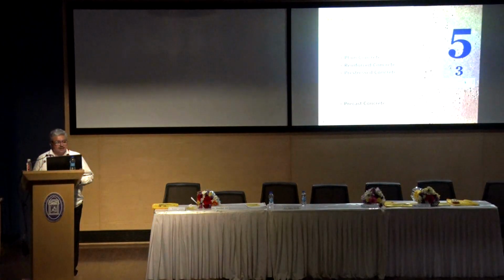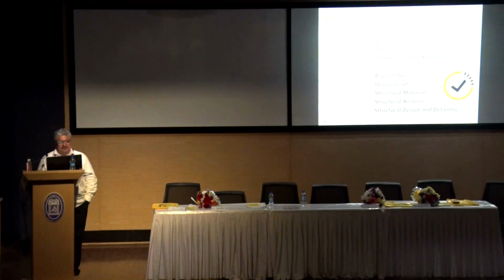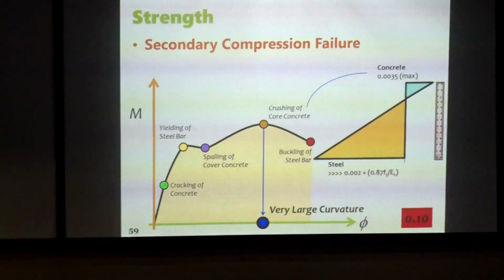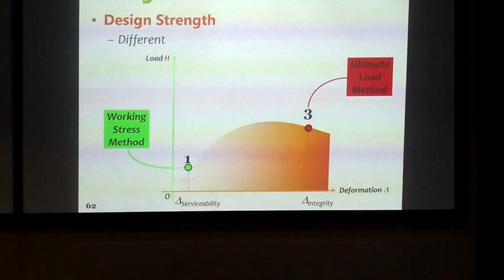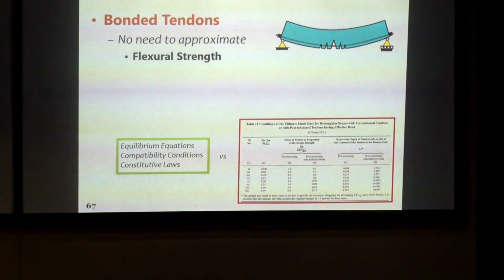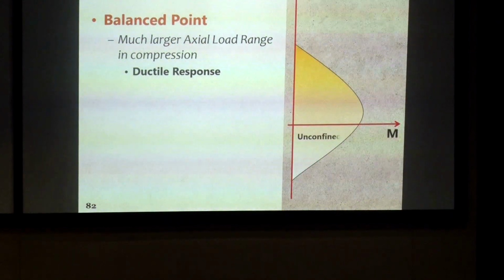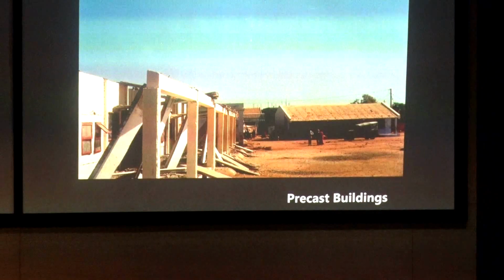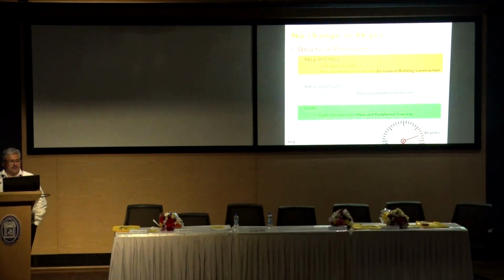Pre - Draft IS 456 by Er. Rupen Goswami on 30th Jan 2024 - Part 5/6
1 DAY WORKSHOP SPEAKERS WORKSHOP 30 JANUARY 2024 ABOUT VJTI AUDITORIUM, Matunga, Mumbai ISSE is celebrating its 25th anniversary on Jan 29 and in view of that, ISSE and SEFI are jointly planning a one day in person workshop on Jan 30 in Mumbai at VJTI AUDITORIUM, Matunga, Mumbai in association with VJTI Alumni association VJTI AUDITORIUM, Matunga, Mumbai IIT Madras PROF. CVR MURTY IIT Madras PROF. RUPEN GOSWAMI Preview of Proposed Changes in IS 1893 (Part 1), IS 1893 (Part 2), IS 456 and IS 13935 (Part 1), and Q&A session for revised IS 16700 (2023)
TUESDAY, JANUARY 30, 2024, 9:30 AM TO 5:30 PM IST.